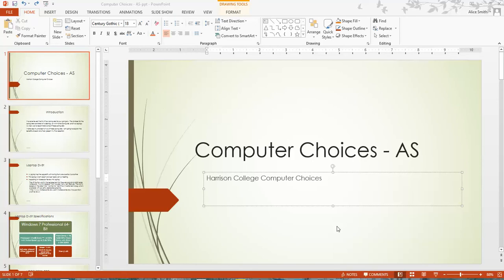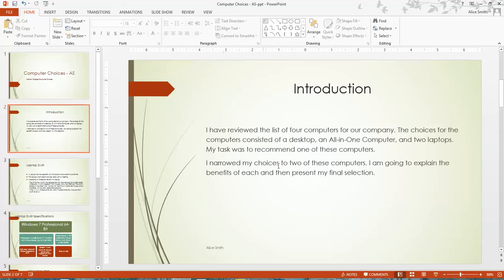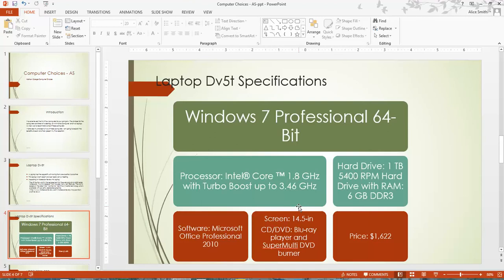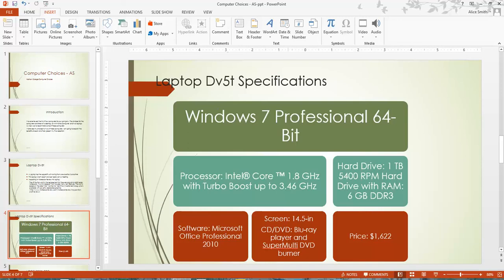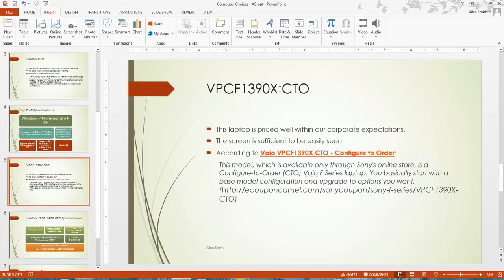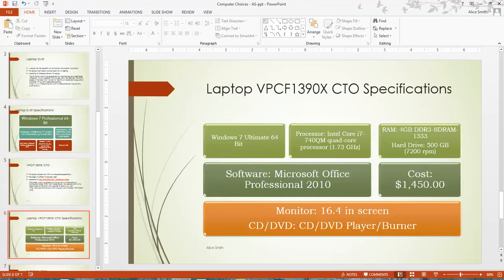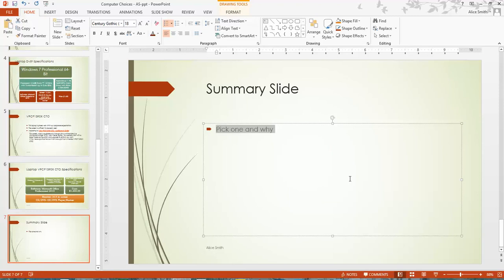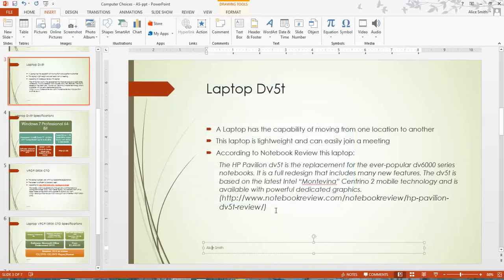Chapter 8 video